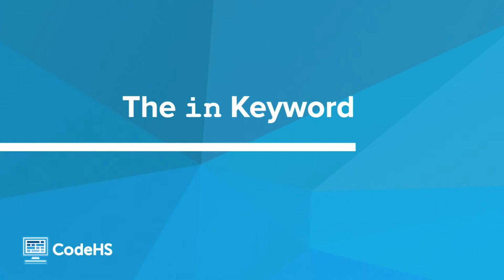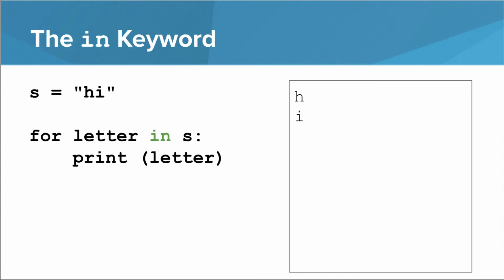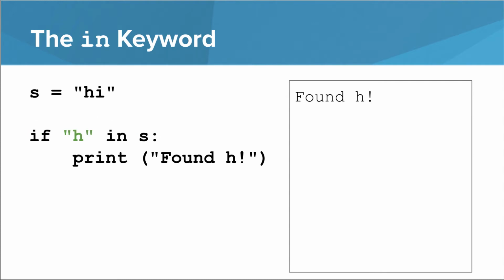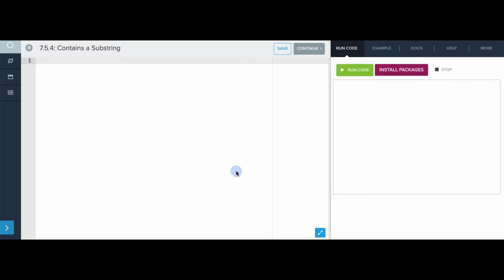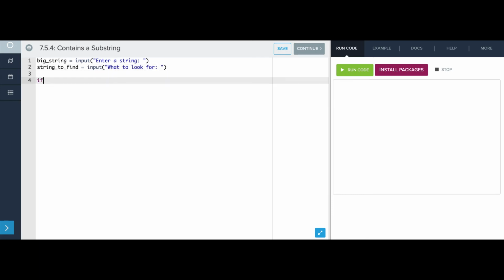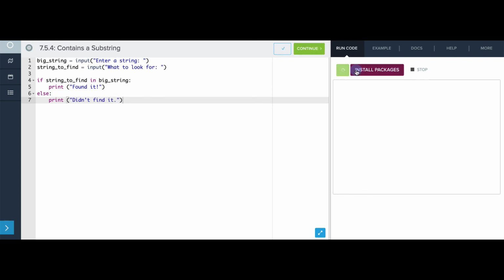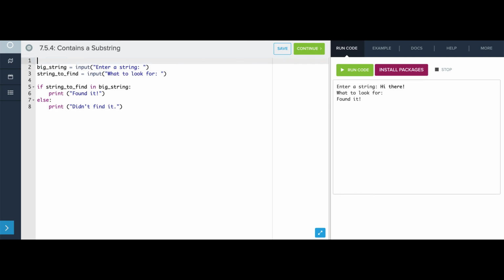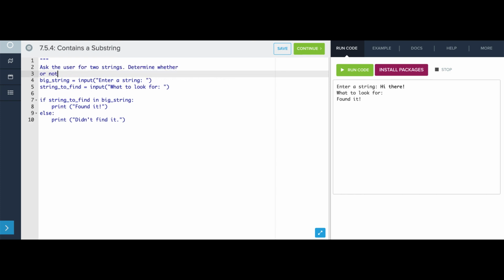Python- The in Keyword